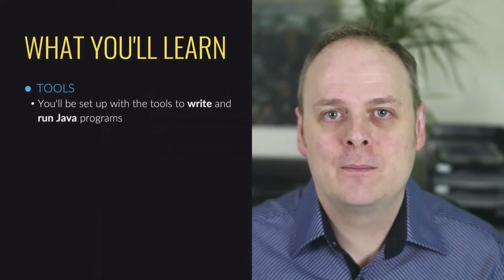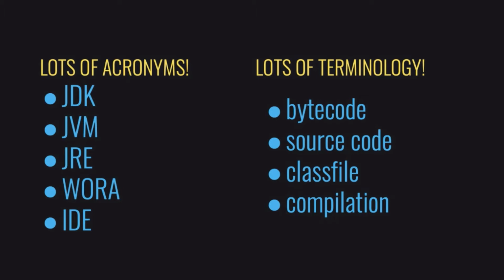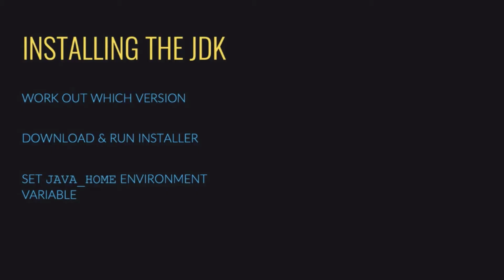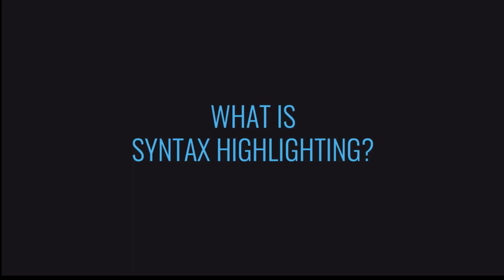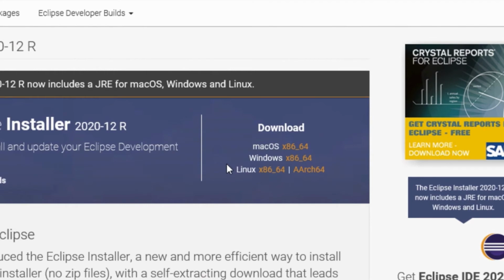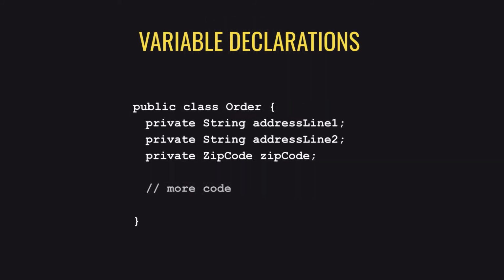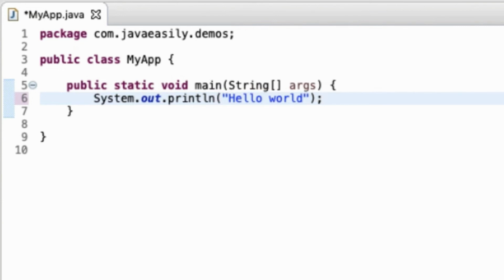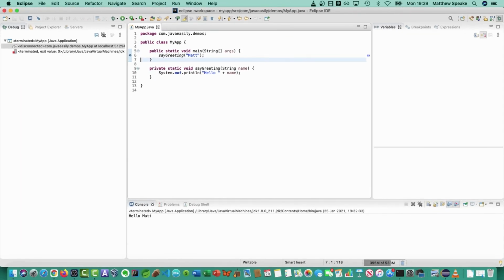Java Introduction for Absolute Beginners - Start Learning the Java Platform!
Get introduced to the Java platform and start coding!